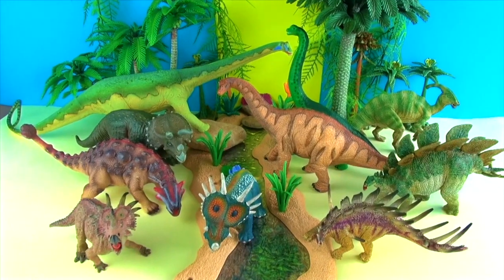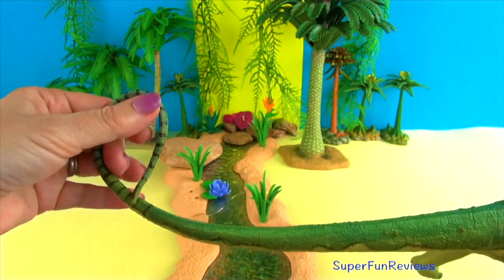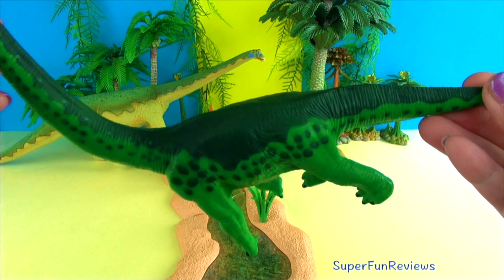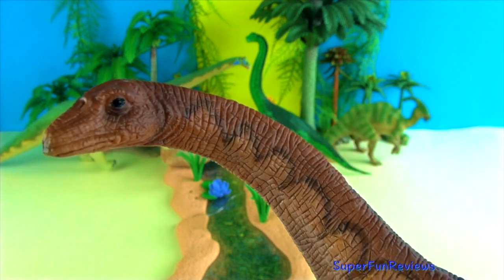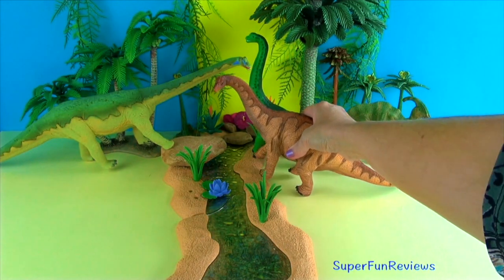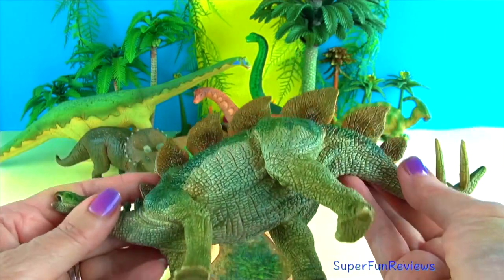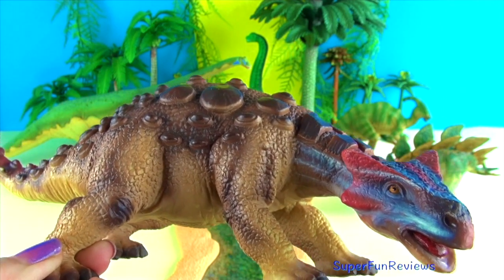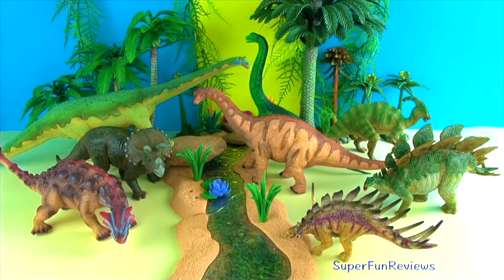Box of Dinosaurs Learn about Dinosaurs for Kids Jurassic World Educational Toys for Children